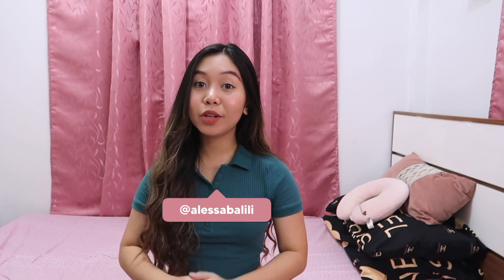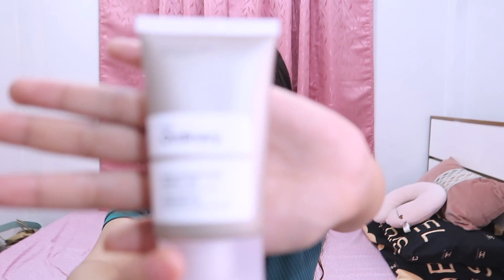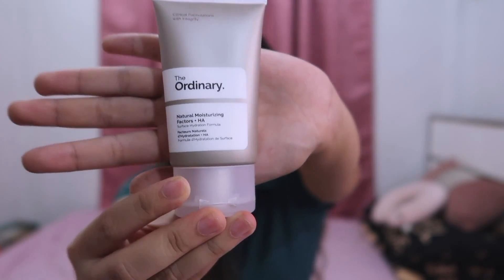the ordinary skincare review *for acne prone skin* (Philippines)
INSTAGRAM • alessabalili
TWITTER • alessabalili
SPOTIFY  • aliebalili

Where am I from? Davao City, Philippines
Where do I edit my thumbnails? Adobe Photoshop